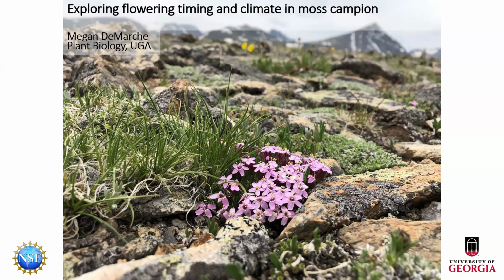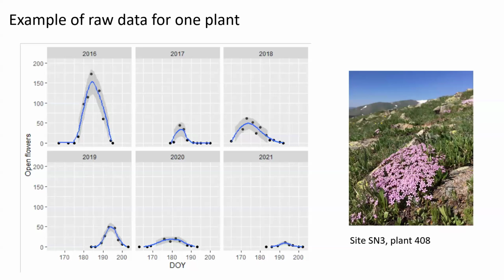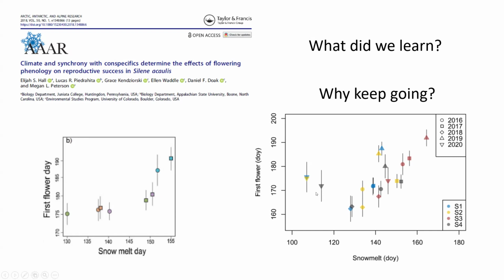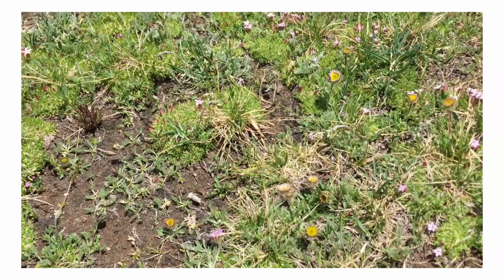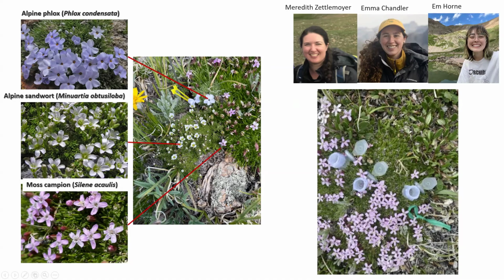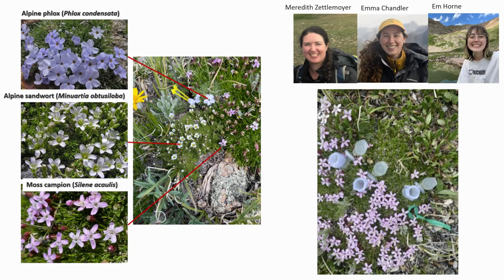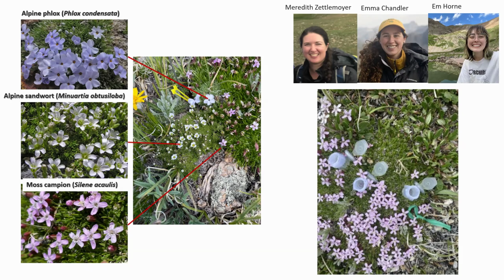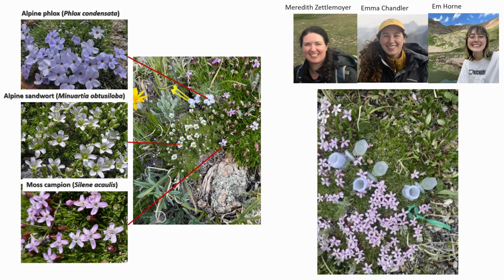Exploring Flower Timing and Climate of the Tundra Plant Moss Campion with Dr. Megan DeMarche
Scientist Dr Megan DeMarche talks about how observations and data collection from a 20 year study on the tundra plant moss campion lead to unexpected answers (July 2024).